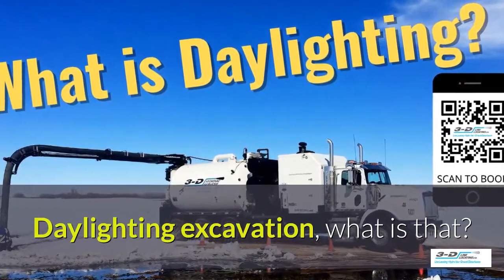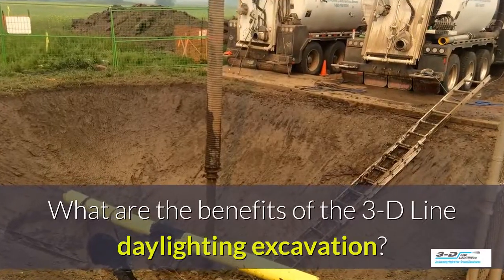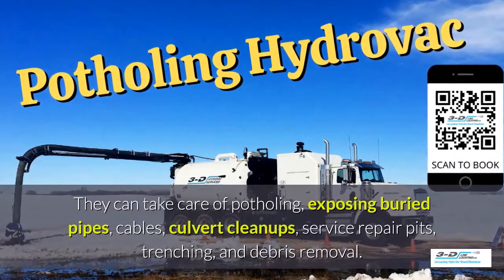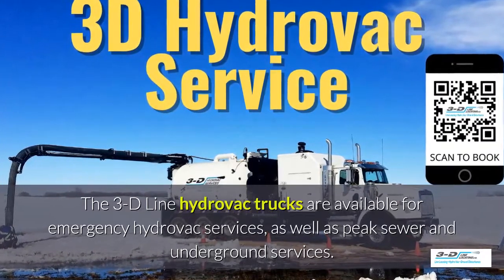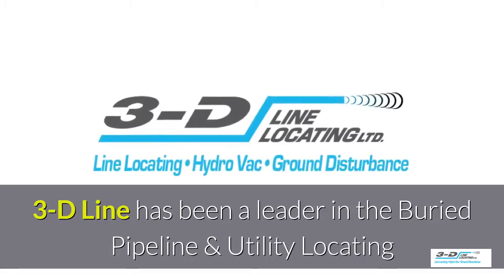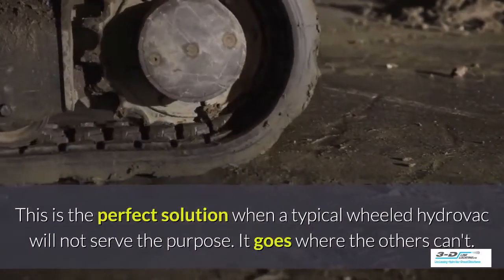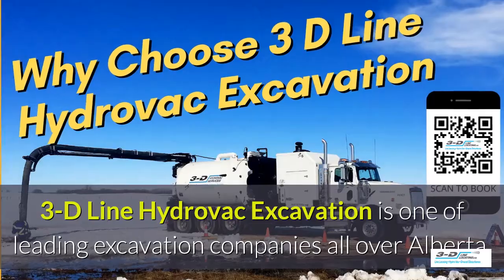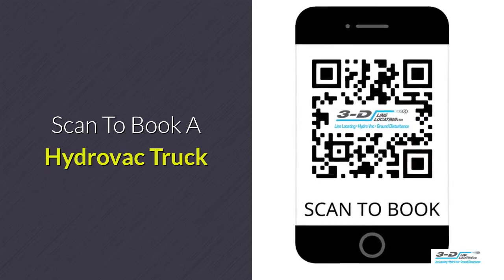Edmonton 888 748 2224 what does hydrovac mean 3 D Line hydro vac excavation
Edmonton 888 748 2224 what does hydrovac mean 3 D Line hydro vac excavation Use our Click to call, text email App

3-D has an extensive fleet of Hydrovac units that offer non-destructive excavation of buried pipelines and utilities using pressurized water and vacuums to safely expose underground utilities.  After line locating has been performed we can safely, and quickly, expose pipes and cables around which the project is occurring.  As with the line locating, this process reduces risk and increases the safety of our clients projects.